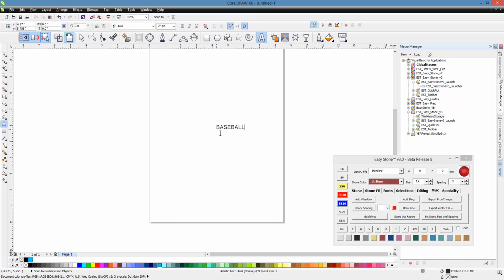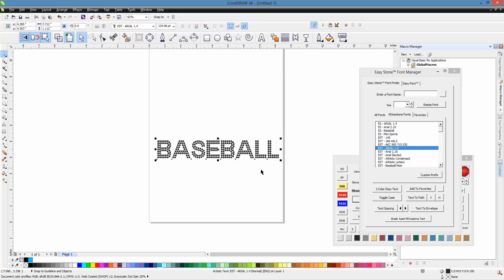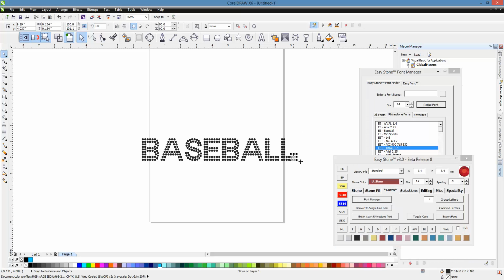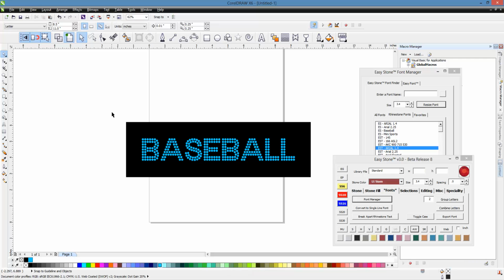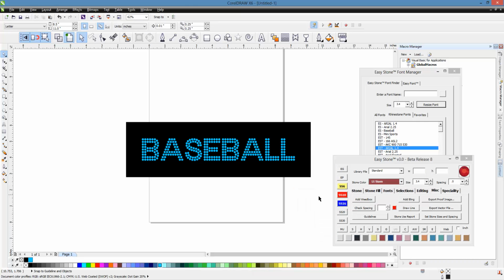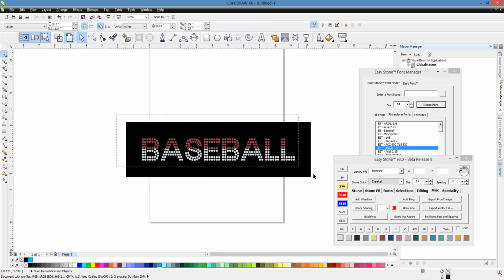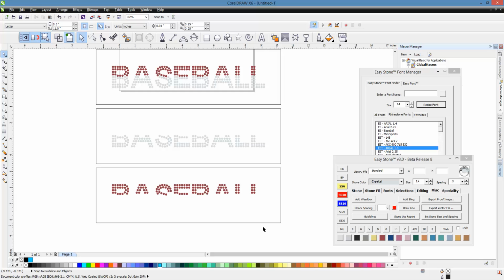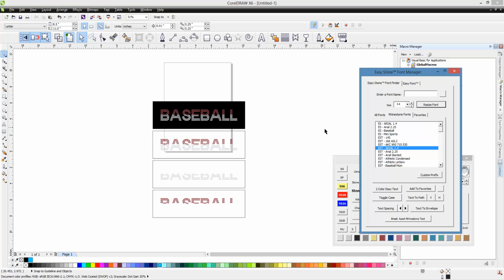Easy Stone™ CorelDRAW Rhinestone Macro - Using TTF Rhinestone Fonts